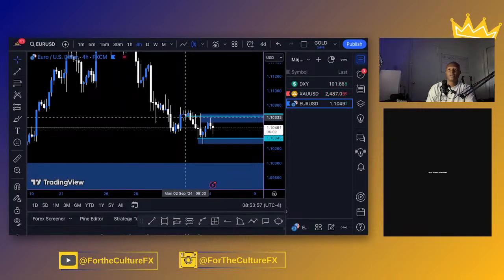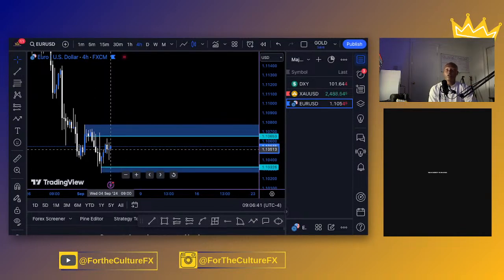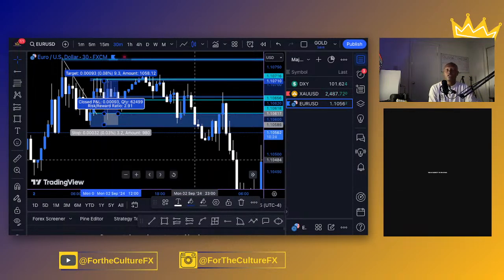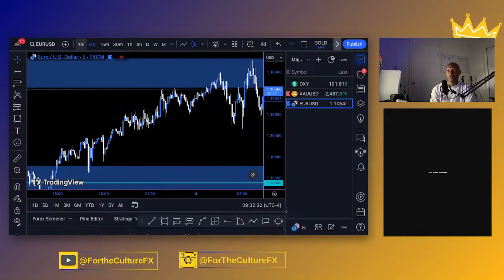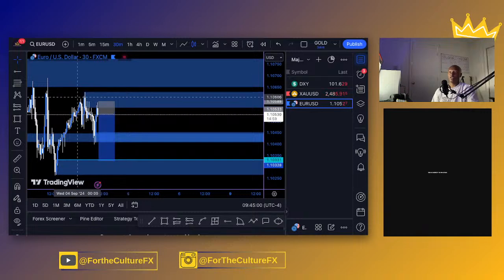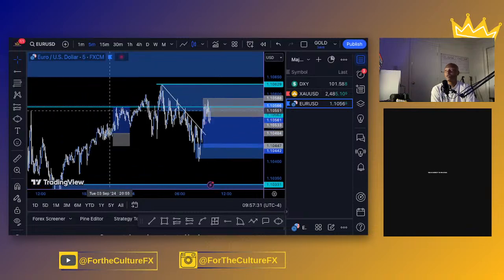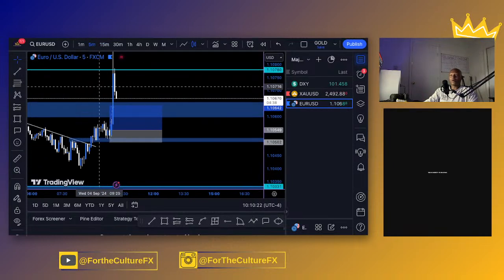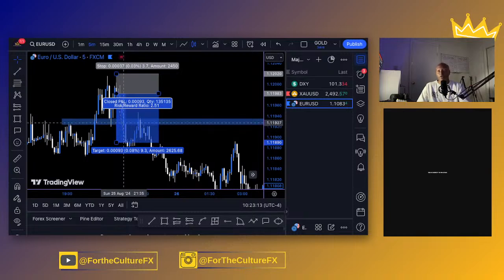Live New York Trading Session